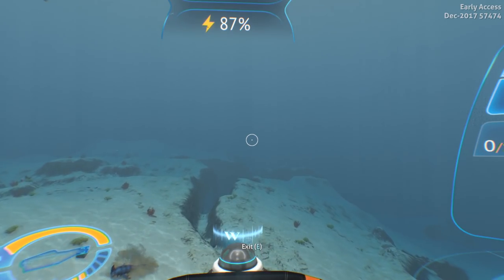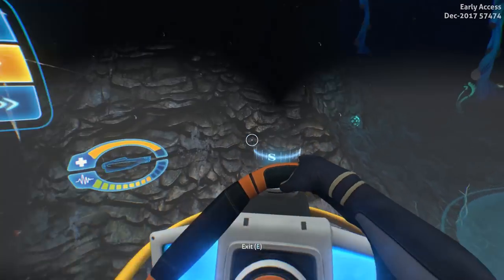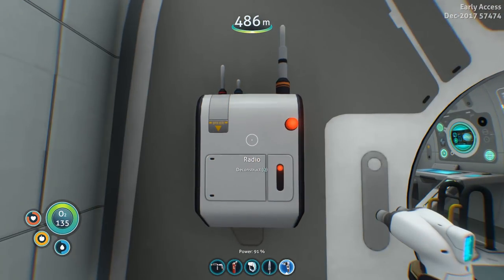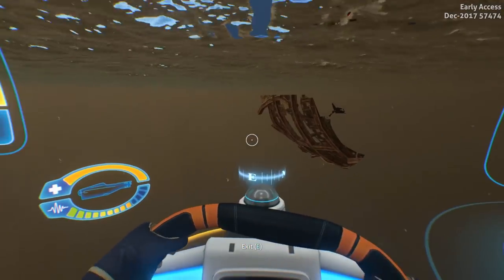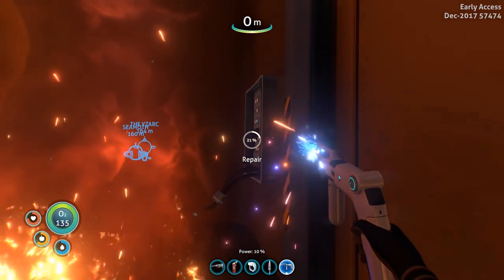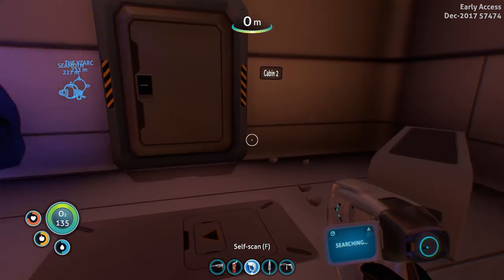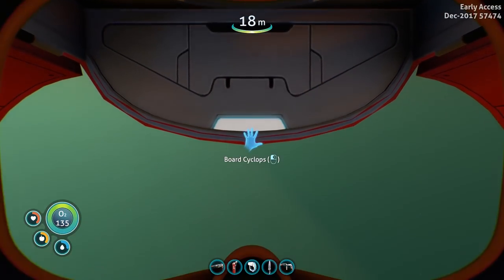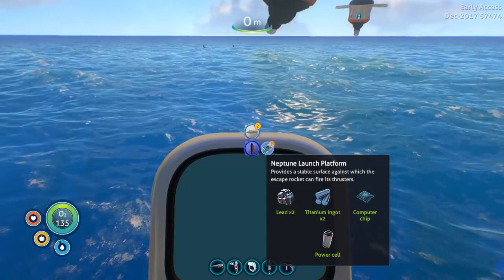NEW UPDATE! EYE CANDY! - Subnautica Gameplay Part 7 - Huge Graphics Update!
Beautiful O.B Heads Underwater in Subnautica Gameplay! Subnautica is a game about exploring an ocean full of alien monsters and creatures! OB has to build submarines and get creative to survive! Will Beautiful OB be able to survive in his Subnautica Gameplay?